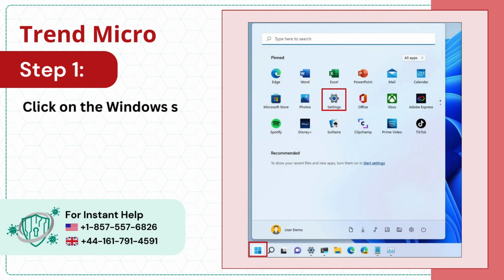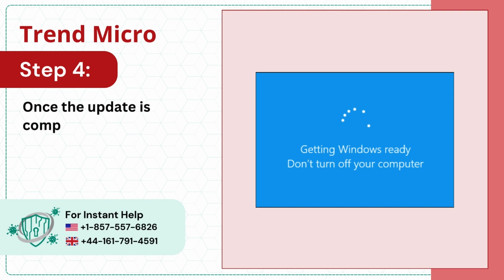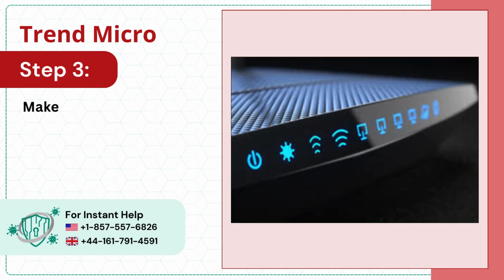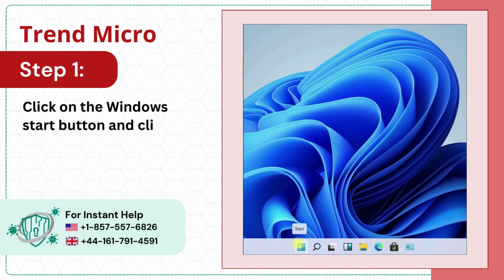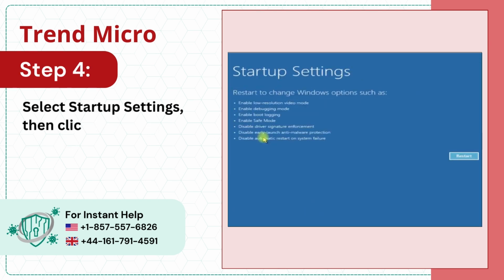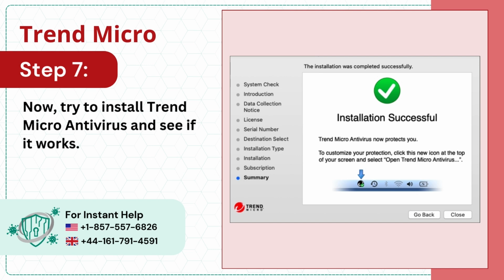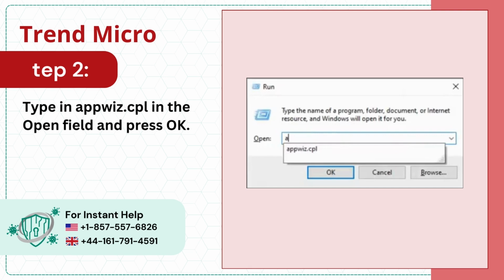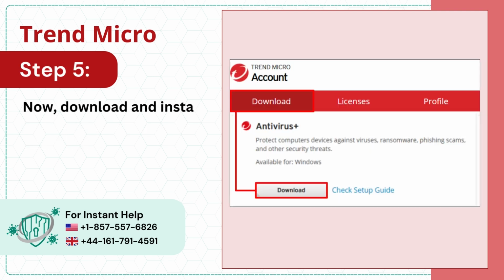How to Troubleshoot Can't Install Trend Micro Antivirus Issue? | Antivirus Tales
Certain problems may hinder the Trend Micro Antivirus installation process. These may include:

Outdated system
Network issues
Conflicting security software
Corrupted files
Incompatible programs

Want to troubleshoot the “can't install Trend Micro Antivirus” issue? Here are the four quick solutions.

Method 1 - Check for System Updates (0:00:09 - 0:00:32)
Method 2 - Check Internet Connection (0:00:36 - 0:00:57)
Method 3 – Restart PC in Safe Mode (0:01:02 - 0:01:43)
Method 4 - Restart the Application (0:01:47- 0:02:18)

Watch the video till the end and troubleshoot the “can't install Trend Micro Antivirus” issue.

Are you still having trouble resolving the "can't install Trend Micro Antivirus” issue?

if you have any queries about Trend Micro.

We look forward to helping you resolve the "can't install Trend Micro Antivirus” issue.